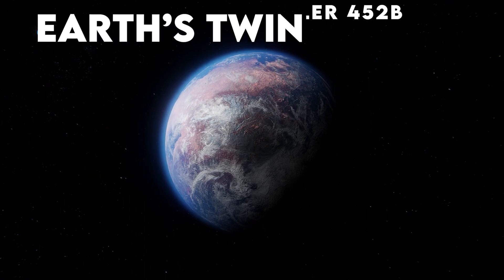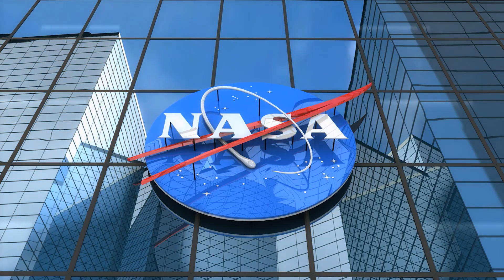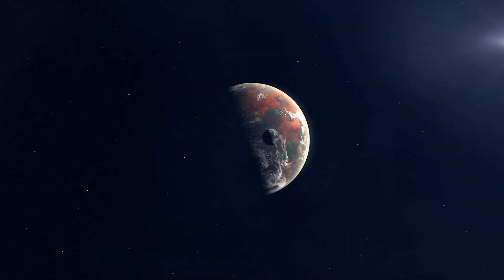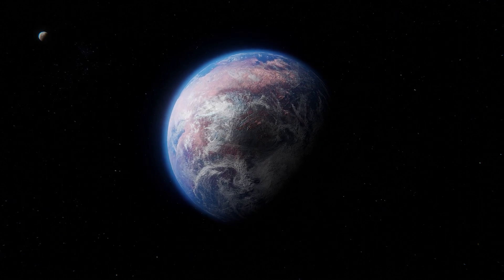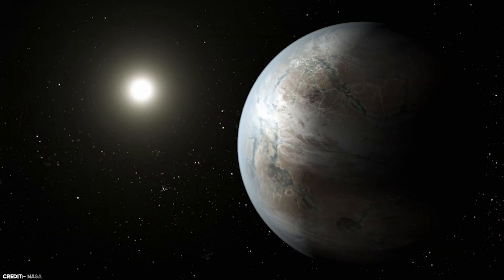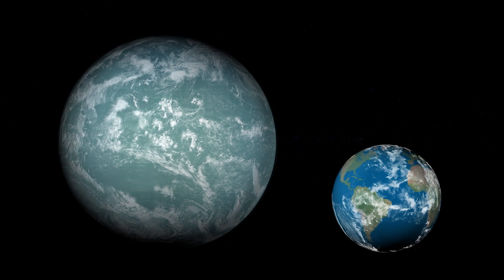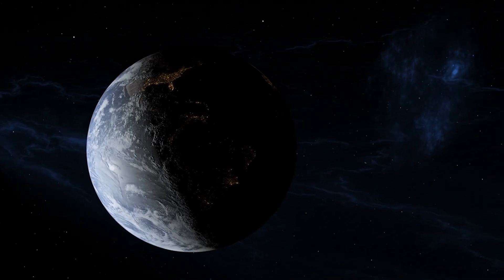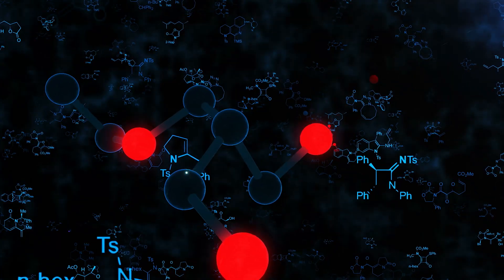Visiting Earth’s Twin Kepler 452b, Its Similarities Are Striking!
Earth's twin Kepler 452b. NASA's Kepler spacecraft has been on a wild journey since its launch in 2009, discovering over 1,000 exoplanets, with thousands more waiting in the wings. These planets range from denser than iron to lighter than styrofoam and they come in all sizes, smaller than Mercury or larger than Jupiter. Some orbit one sun, some two, and a few even dance around four. But amidst this cosmic carnival, there's a quest for something special—an Earth twin, a planet that could be our cosmic mirror, a beacon that whispers we are not alone. Well, hold on to your seats because Kepler hit the jackpot when it found Earth's analog, Kepler 452b.

Earth analogues. So what exactly is an Earth analogue? Imagine a planet that's not just similar in size to ours but also orbits its star at just the right distance to potentially support liquid water, a key ingredient for life as we know it. Scientists are absolutely buzzing about finding one because it could mean we're not alone in this vast universe. It's the ultimate cosmic jackpot. But here's the kicker—spotting these Earth twins isn't like finding a needle in a haystack; it's like finding a specific needle in a stack of needles. These planets are tiny compared to their stars, making them incredibly hard to spot from light-years away. Plus, their orbits might not line up just right for us to catch them in our telescopes. It's a cosmic game of hide-and-seek that scientists are playing, and every discovery gets us closer to answering that age-old question: are we alone in the universe? The good news is that over the years NASA seems to have spotted some potential Earth analogues. Perhaps the most intriguing one is Kepler 452b.

00:00 Intro
00:50 Earth Analogs
3:46 Reaching Kepler 452 b
4:37 Other potential analogs
6:10 Revolution period
9:17 Kepler and  Seti
10:16 Atmosphere
11:18 K2 18b
11:20 Future projects ( Luvoir, Habex Breakthrough Starshot)